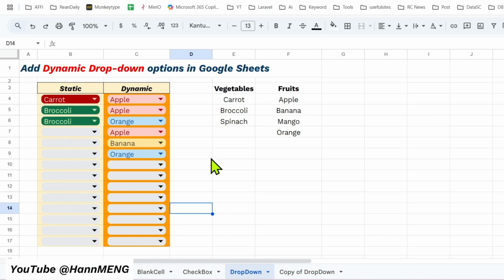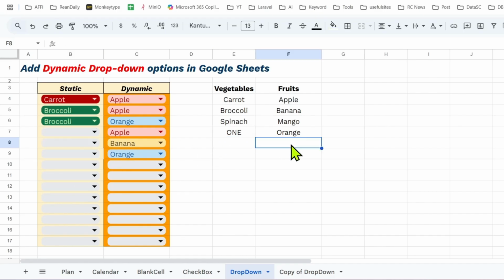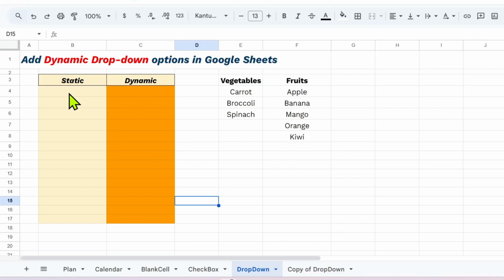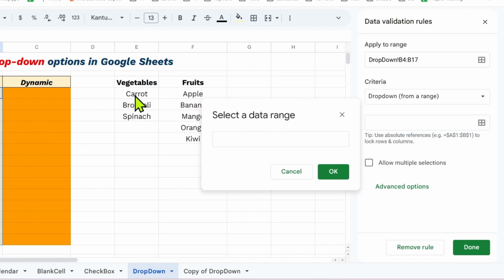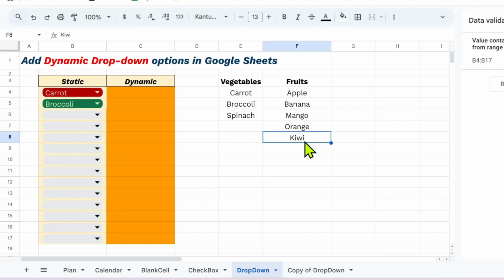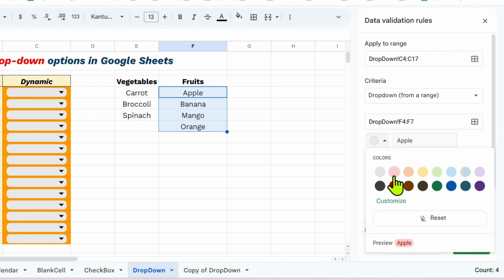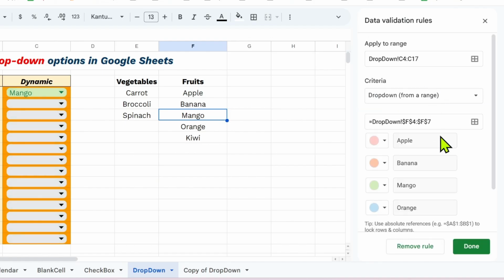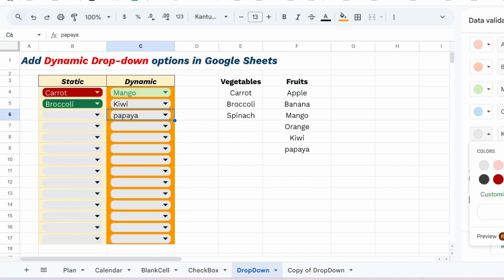Google Sheets​ Tips - How to Create a Dynamic Drop-Down options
In this step-by-step Google Sheets tutorial, you'll learn how to create dynamic drop-down lists using Data Validation.